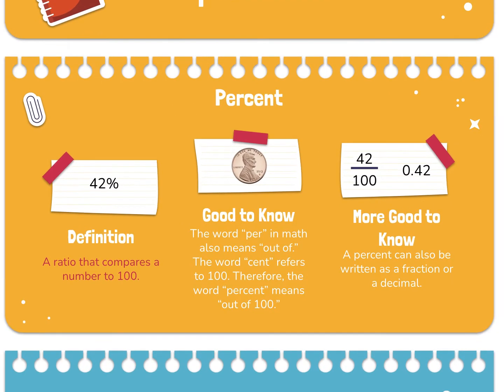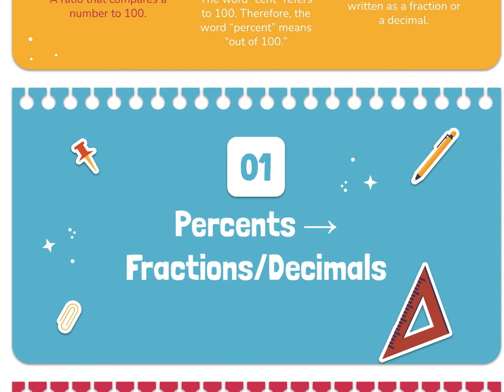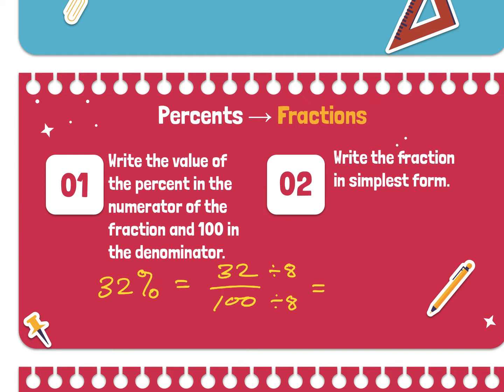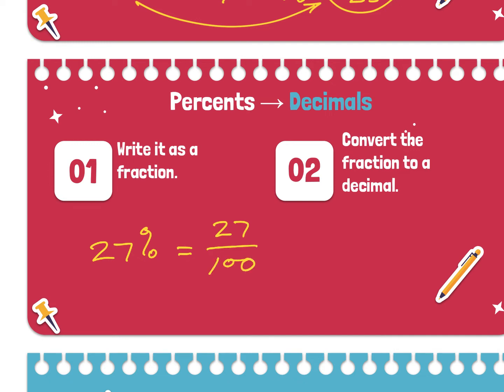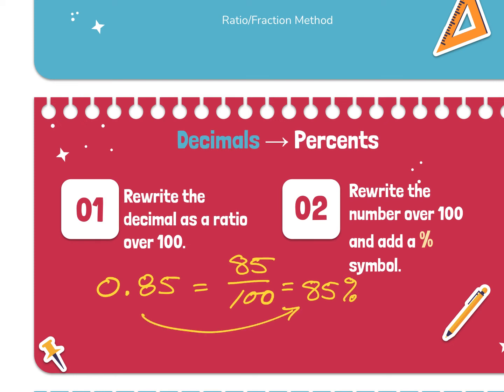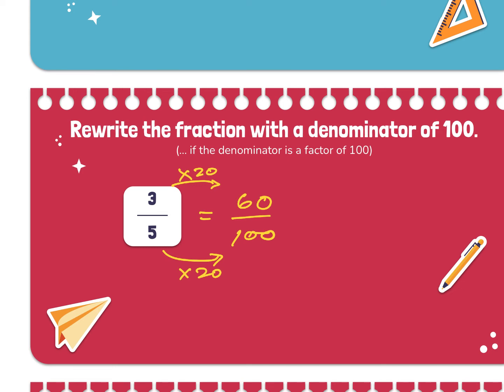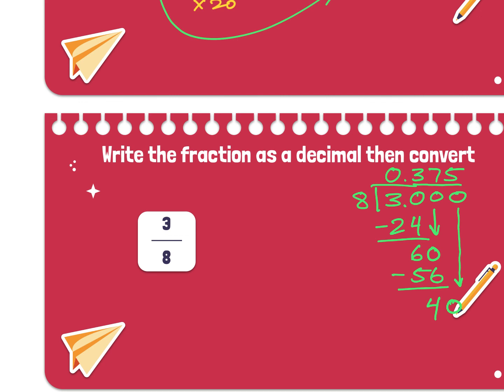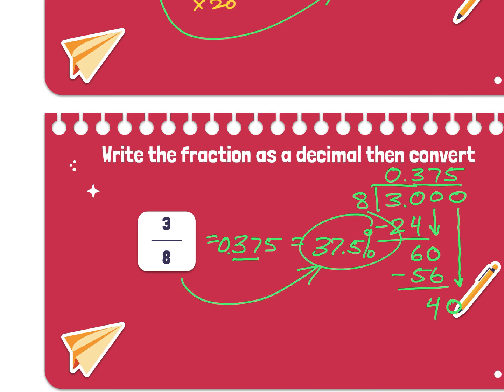P&P 3.1 Fractions, Decimals and Percents Recording